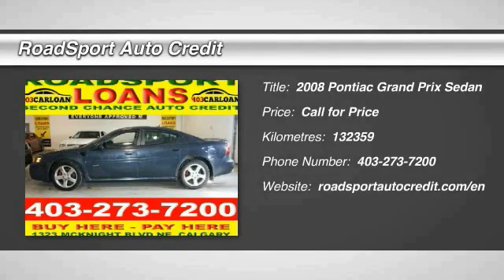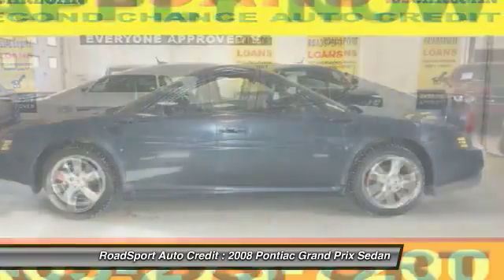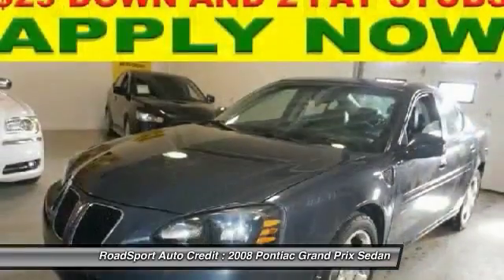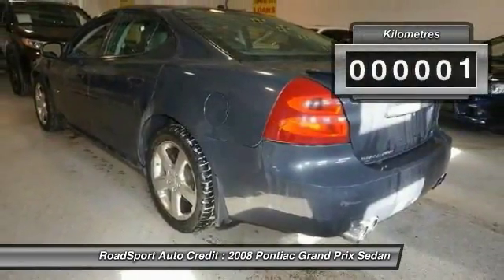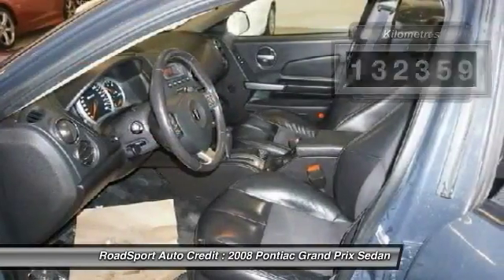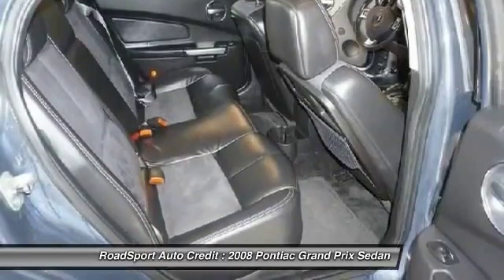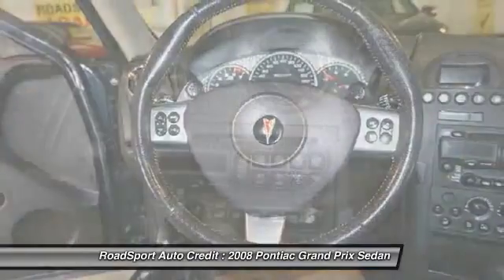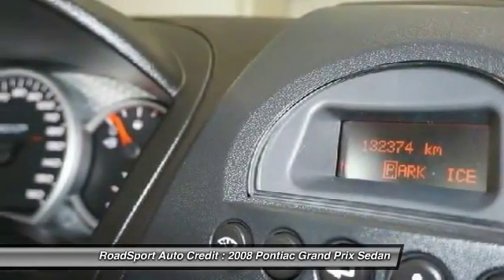2008 Pontiac Grand Prix Calgary, Airdrie, Lethbridge, Medicine Hat, & Red Deer M023717 APPLY NOW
Calgary, Airdrie, Lethbridge, Medicine Hat, & Red Deer
2008 Pontiac Grand Prix

RoadSport Auto Credit
 1734 50 St SE
Calgary Alberta AB T2A

Don't miss this 2008 Pontiac. Make a great choice today with this must-have sedan. Learn more about this sedan by contacting the dealership today and own it today.